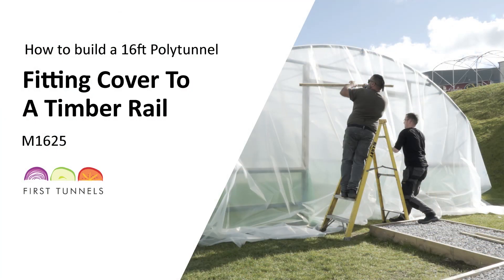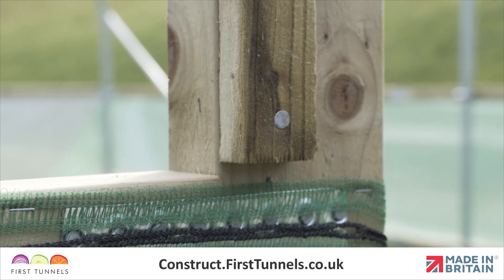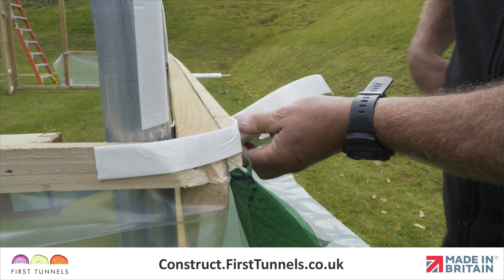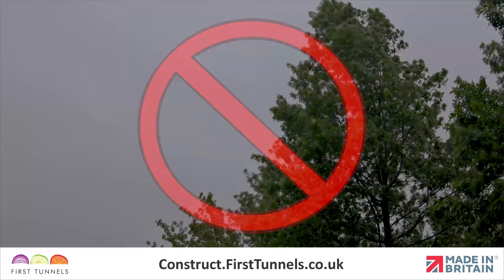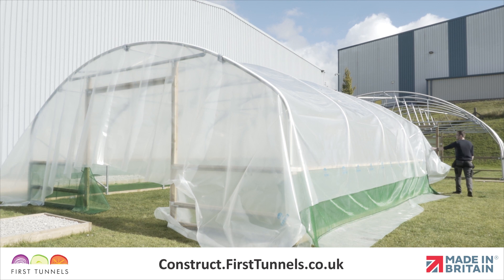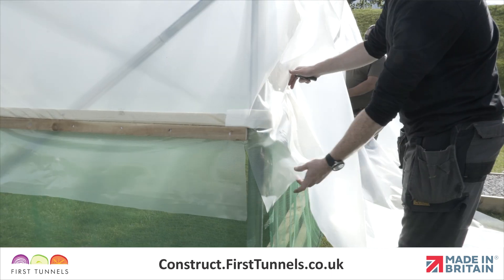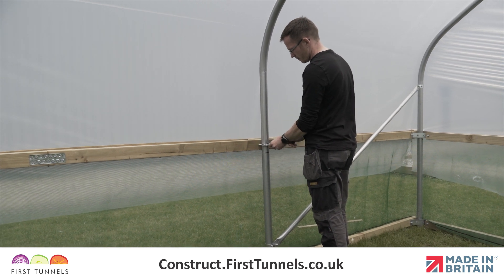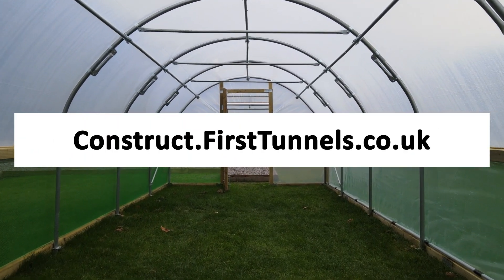16ft Polytunnel | Integrating Polythene Cover to Timber Rail Guide | M1625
Want to learn about 16ft Polytunnel Cover and Timber Rail Integration? Look no further than this expert video, your reliable resource for 16ft Polytunnel Cover Secure Methods.

The purpose of this task is to ensure a seamless fit between the polythene cover and the timber frame, enhancing a thorough structural setup.

Securing your polytunnel cover properly is vital for maintaining an optimal environment inside the polytunnel, protecting your plants from harsh weather, and ensuring the longevity of the polythene sheet.

Another critical aspect covered is Enhanced Tensioning for 16ft Polytunnel Cover. Proper tensioning is essential for preventing sagging and flapping of the polythene cover, which can lead to wear and tear over time. Our guide will show you techniques for achieving the ideal tension across the entire surface of the cover, resulting in a tight fit that aids the polytunnel's efficiency.

This process can only be done efficiently by attaching the polythene sheet to the timber rails, to allow for better precision and control of the cover.

Lastly, the Polythene Sheet Fitting on 16ft Polytunnel segment offers practical advice on fitting the polythene sheet over the frame, ensuring a snug fit that maximises protection and durability. By following this 16ft Polytunnel Timber Rail with Polythene Cover Attachment Guide, you'll be equipped to effectively integrate your 16ft Polytunnel Cover and Timber Rail, resulting in a robust, efficient, and long-lasting polytunnel.

Chapters:
0:00-0:34 - Introduction
0:35-0:39 - Parts Needed
0:40-2:13 - Preparing the Framework
2:14-4:36 - Fitting Rebate Batton to Base/Side Rail
4:37-6:38 - Fitting Polytunnel Cover
6:39-7:18 - Secure Cover Into Place
7:19-8:48 - Fix Polytunnel Cover Down The Length of Polytunnel To Timber Base Rail
8:49-9:40 - Secure Polythene Cover to Doorposts
9:41-10:48 - How To Add Tension to Polytunnel Cover
10:49-11:27 - Trim Off Excess Polythene
11:28-11:50 - Construction Services and Outro